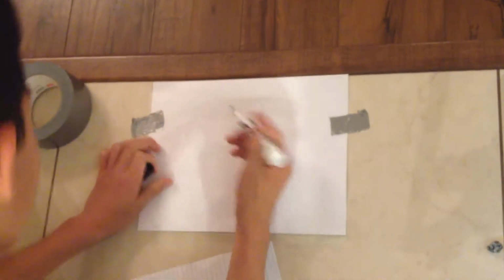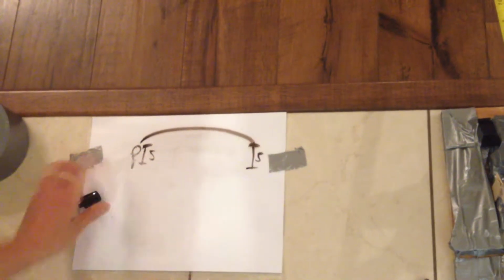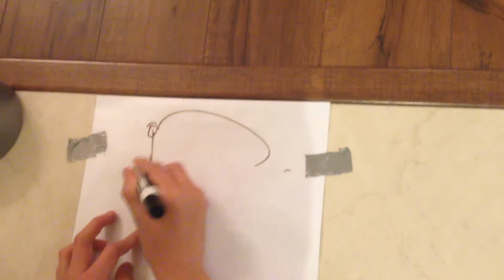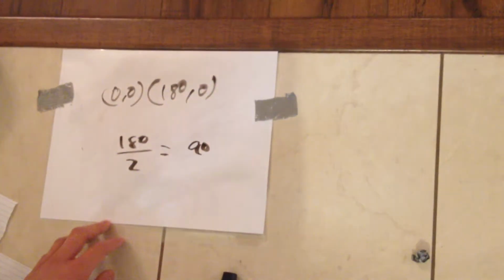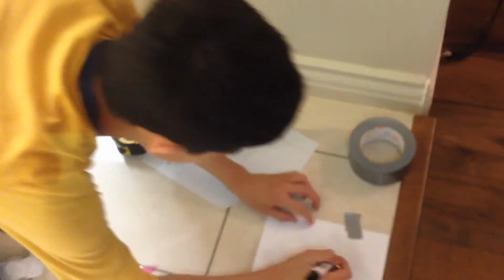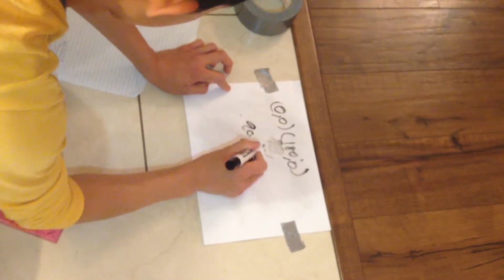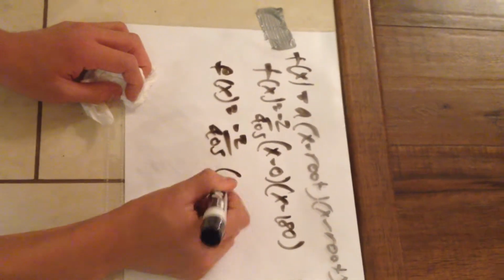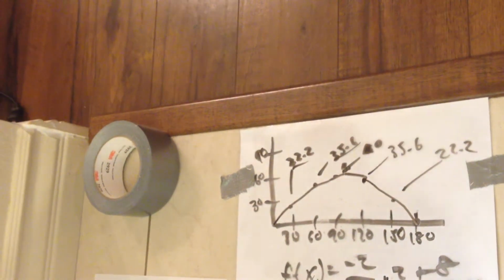How to find the quadratic equation part one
This is how you can find the quadratic equation for a catapult.